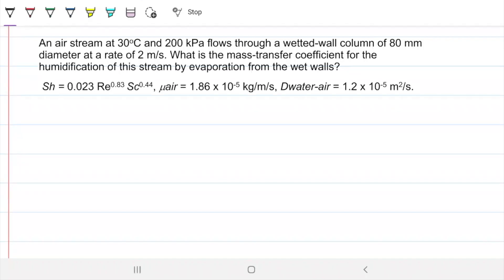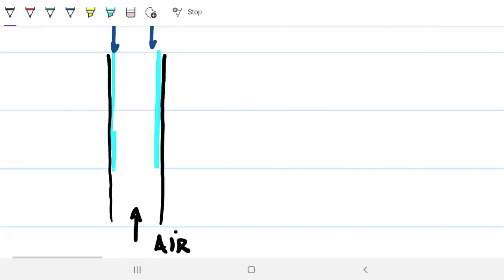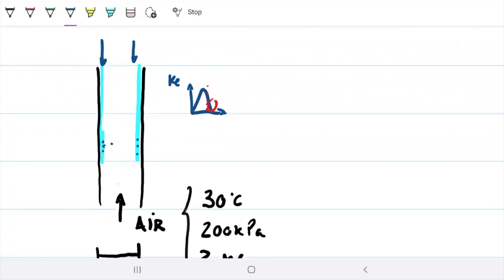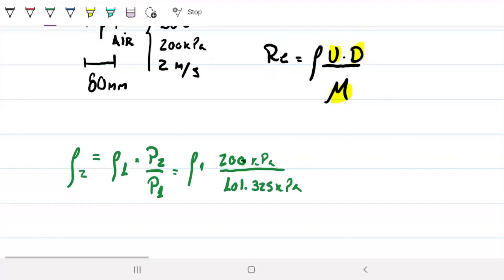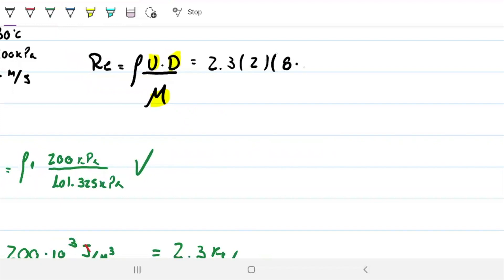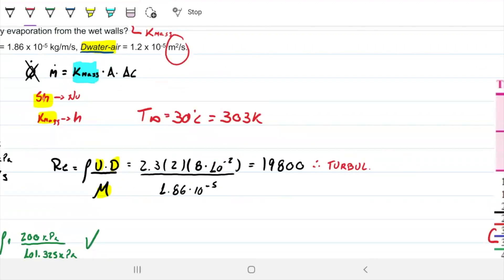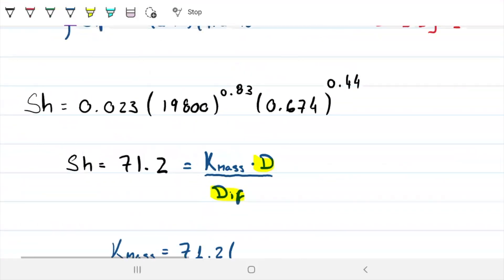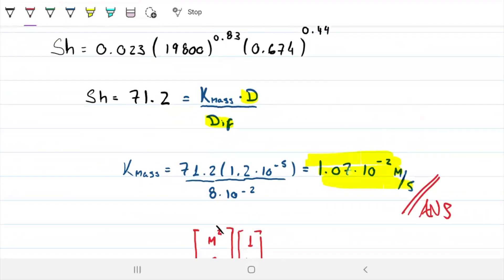Wetted-wall - Forced convective mass transfer - Part 1 - W12Q1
An air stream at 30oC and 200 kPa flows through a wetted-wall column of 80 mm diameter at a rate of 2 m/s. What is the mass-transfer coefficient for the humidification of this stream by evaporation from the wet walls?

 Sh = 0.023 Re^0.83 Sc^0.44, Mair = 1.86 x 10-5 kg/m/s, Dwater-air = 1.2 x 10-5 m2/s.

Answer: k = 1.07 x 10^-2 m/s.

*To be clear: 50% saturation would mean that 1m³ of air contains 50% of all the water it CAN withhold, not that 50% of the volume itself is water.